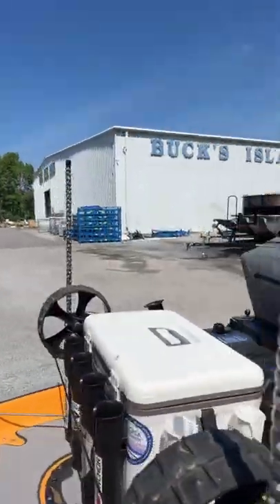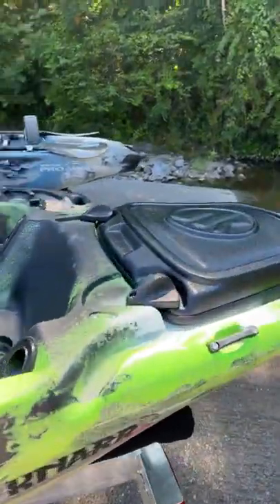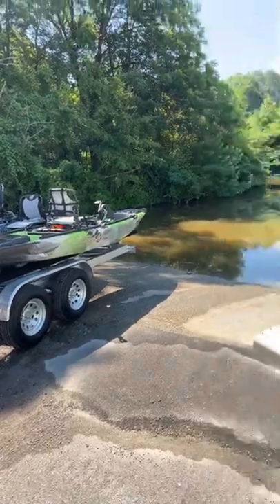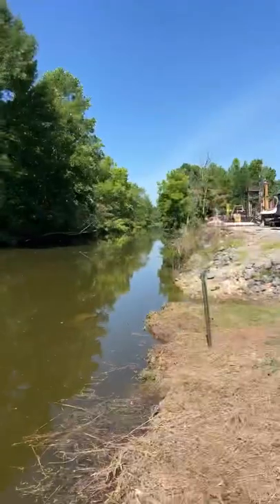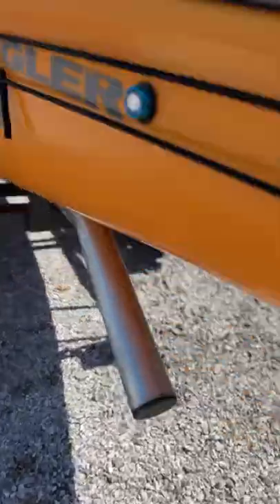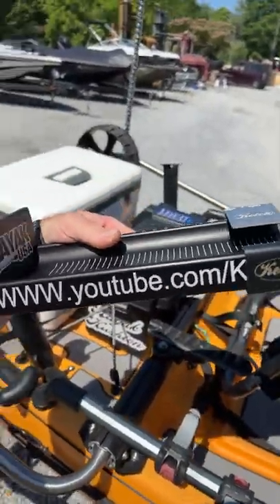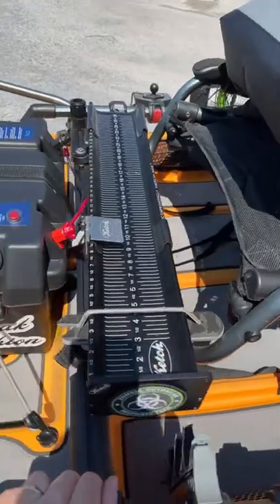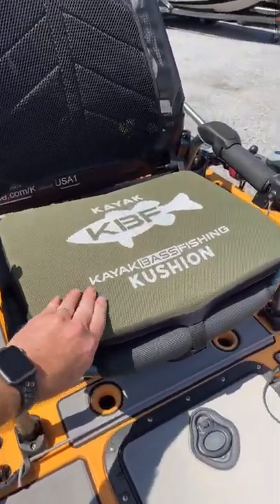NEW Kayak Demo Day